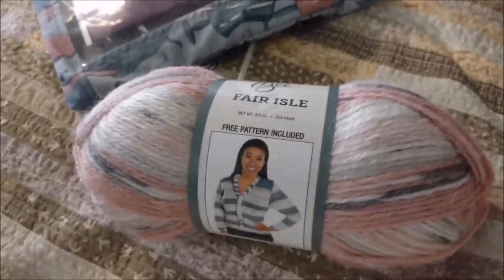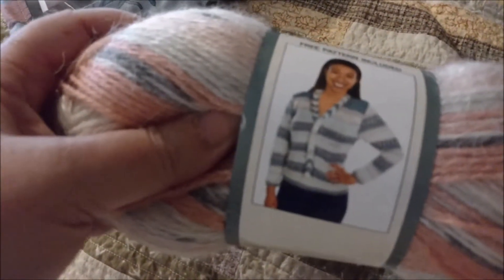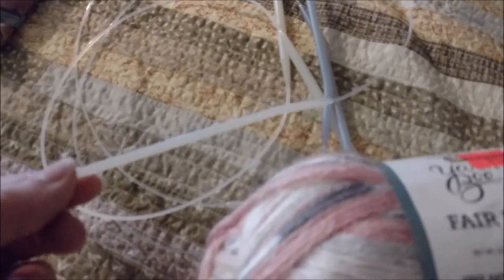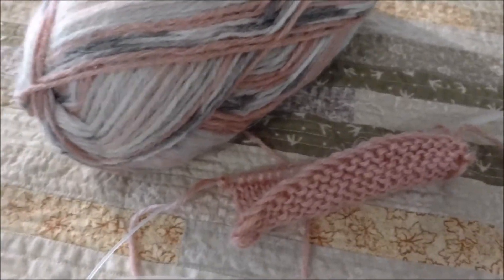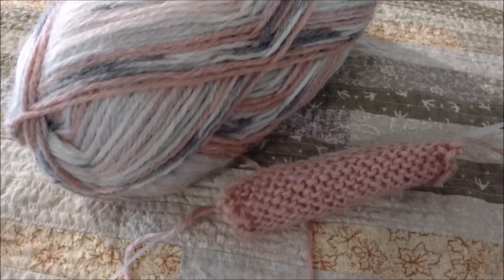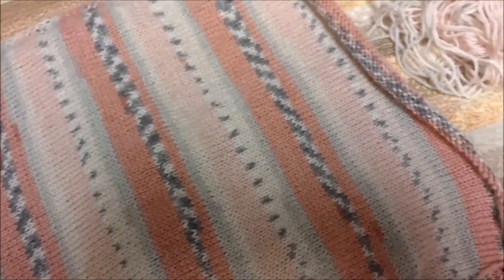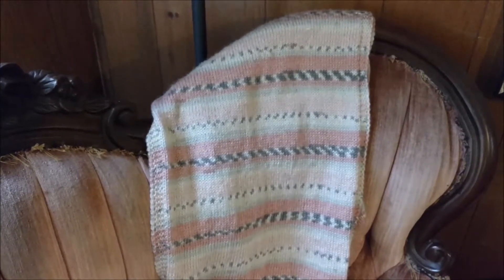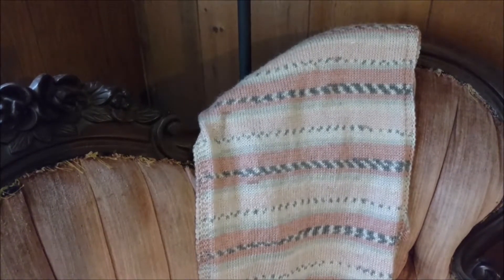Knitting Up That Hobby Lobby Clearance Yarn -- Yarn Bee Fair Isle Shawl (Without a Pattern)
If I'm going to wait this anxiously for next year's Hobby Lobby yarn clearance, I'd better start knitting up what I bought this year and last year!